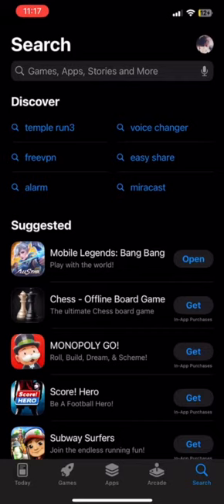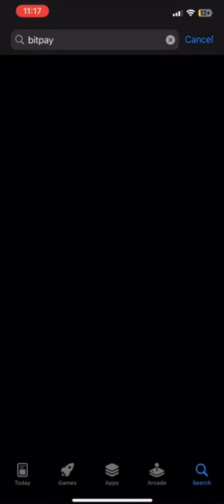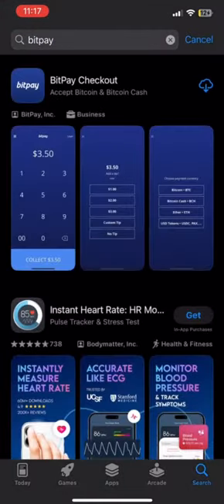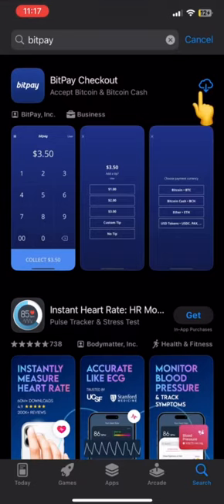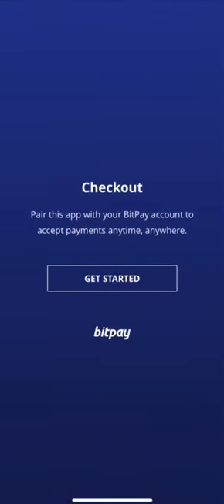Download Bitpay wallet app (2024 Guide)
Gain total control of your cryptocurrency with BitPay Wallet, a secure, non-custodial wallet app. Manage Bitcoin, Ethereum, and other supported assets directly on your device. This video dives into downloading and setting up the BitPay Wallet in your smart phone for a seamless crypto experience.